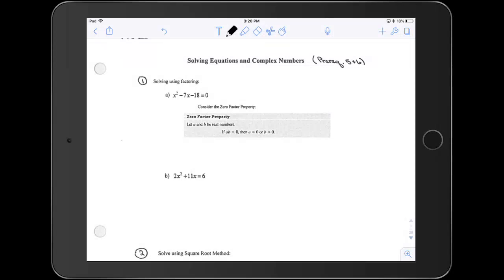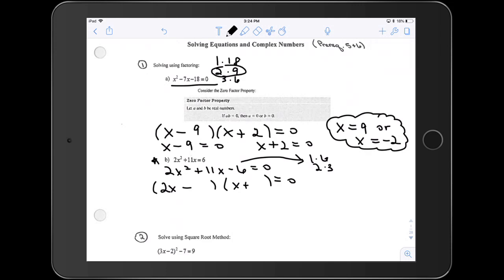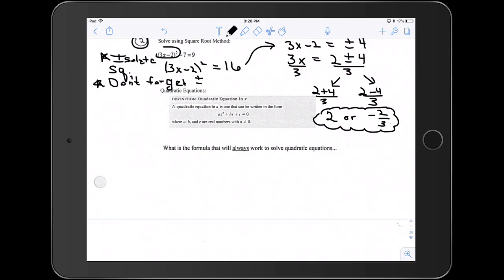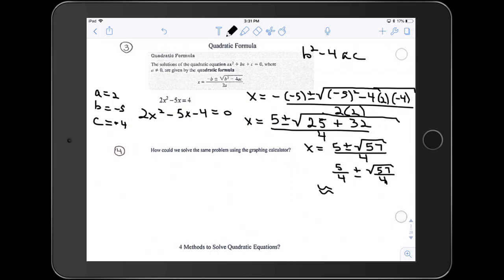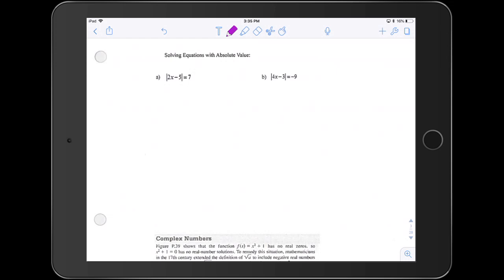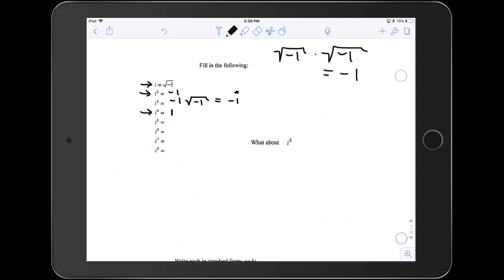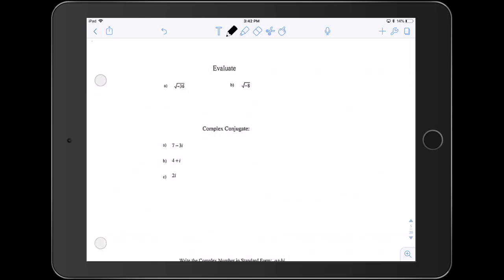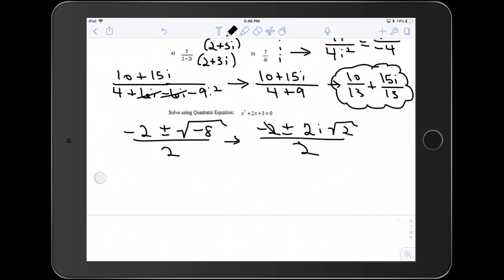PN5 Solving Equations & Complex Numbers